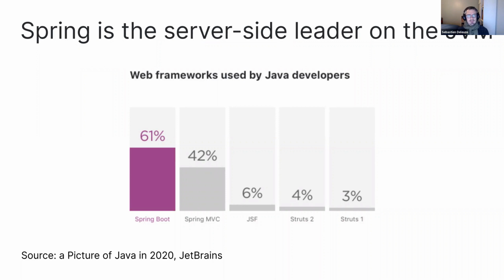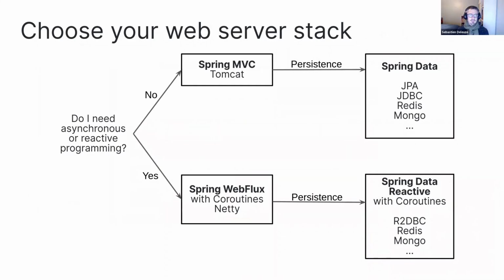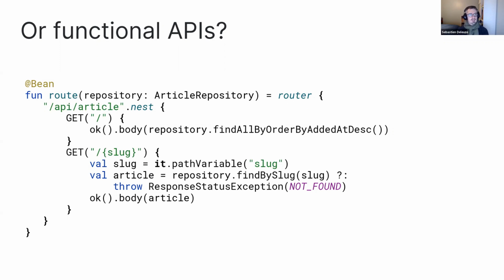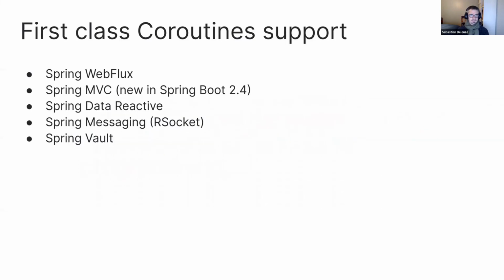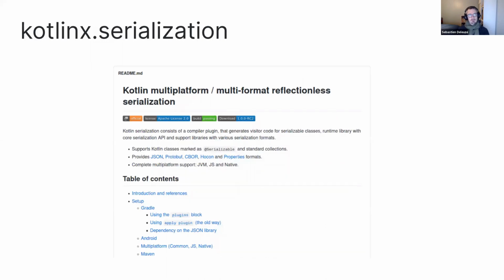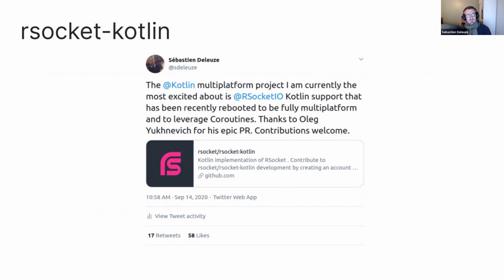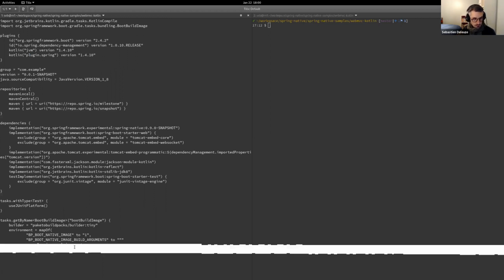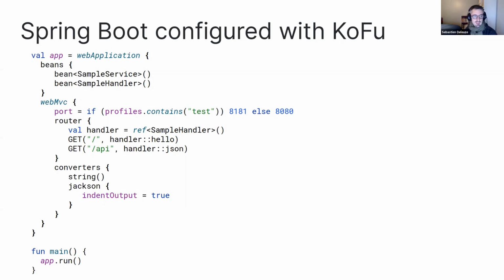The State of Kotlin Support in Spring by Sébastien Deleuze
In this brand new talk, Audrey and Sébastien will share with you how to develop your next Spring Boot application with Kotlin. They will cover the basics (getting started, learning materials), the different choices you have (Spring MVC or WebFlux, annotations or functional) and the latest features available in Spring Boot 2.4 (multiplatform serialization, improved Coroutines support). They will also demonstrate how to deploy Spring Boot native applications to lightweight container images with GraalVM, and give an update on KoFu, the experimental Kotlin DSL to configure Spring Boot in a programmatic and explicit way from Spring Fu project.

Sébastien Deleuze, VMware

Presented at Jfokus conference 9th February 2021.